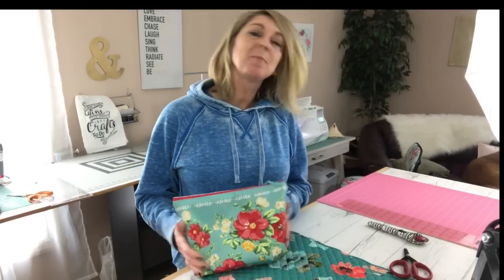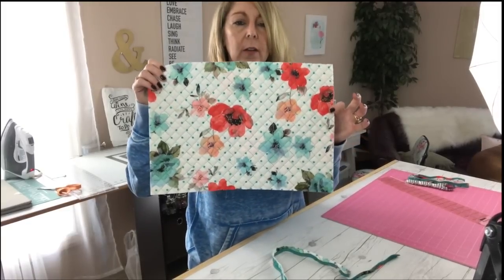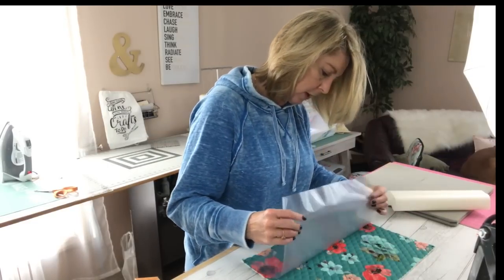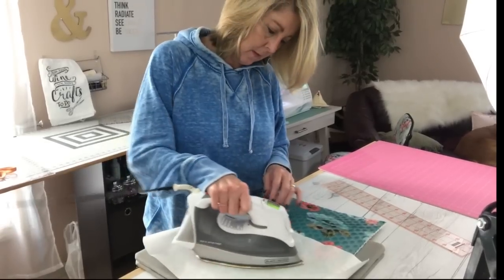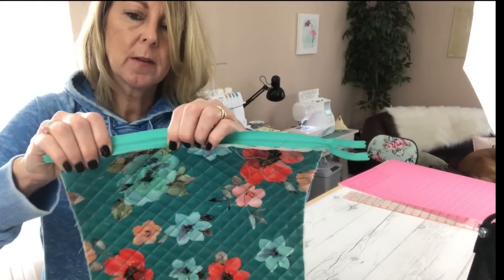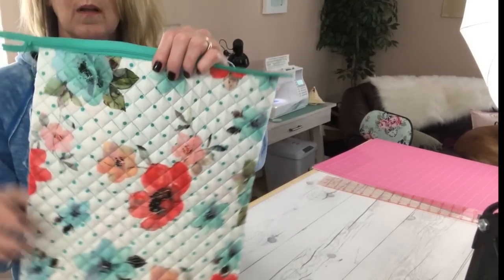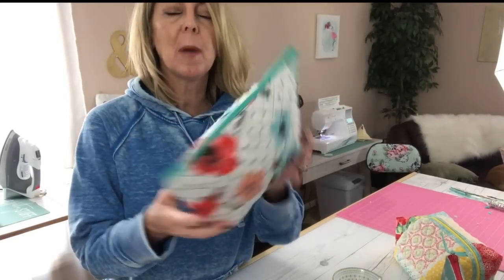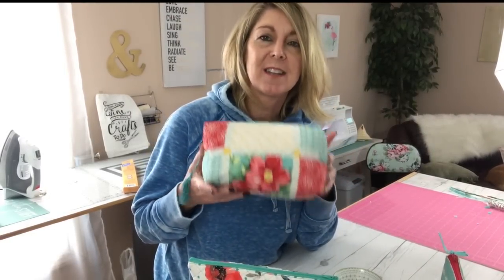Placemat Zipper Pouch with Vinyl Lining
Create a fun water proof Zipper Pouch from a Placemat

Pioneer Woman Placemats from Walmart

Pellon Iron On Vinyl Fuse

Other Favorites:
100% Cotton Batting
Singer Sewing Machine
My Heat Press
Detail Hot Glue Gun
Singer Sewing Machine
Hair Clips
Hair Clips links used above.